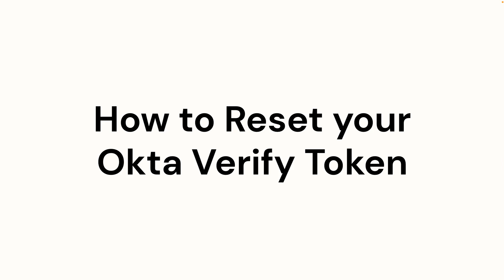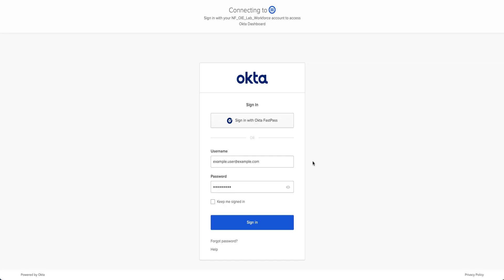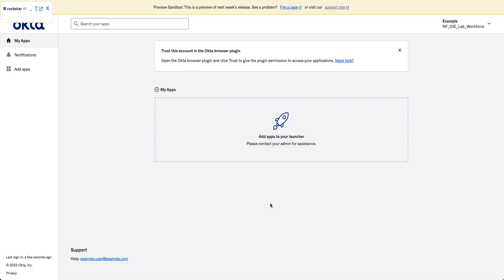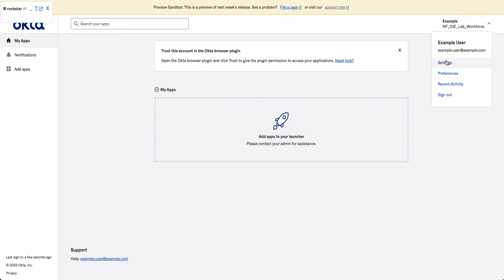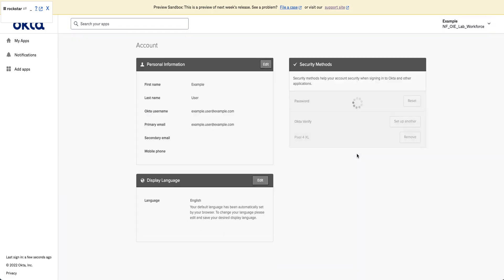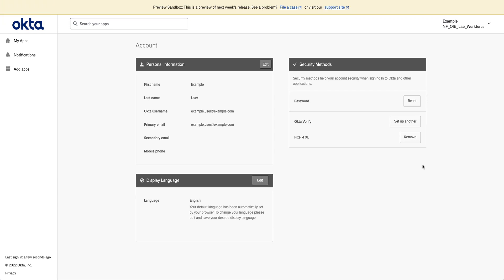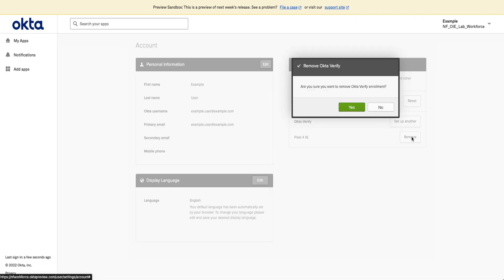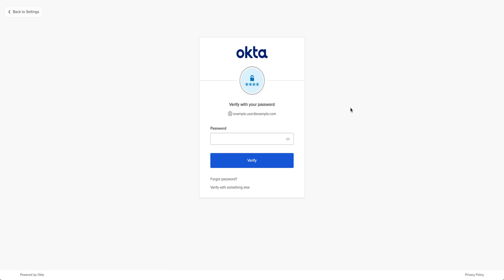How to Reset your Okta Verify Token | Okta Support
Learn how to reset your Okta Verify Token in this short video.